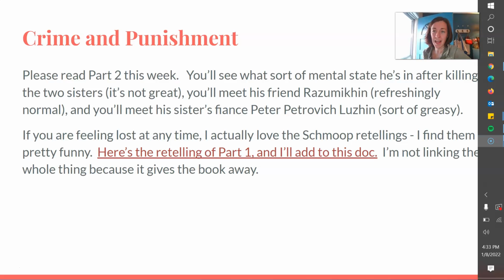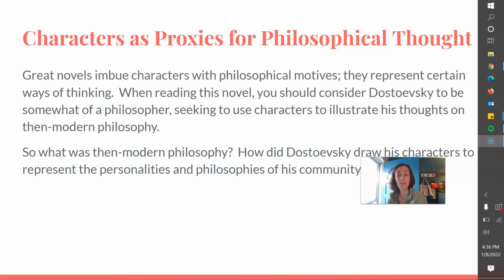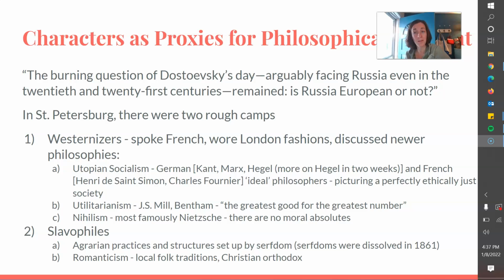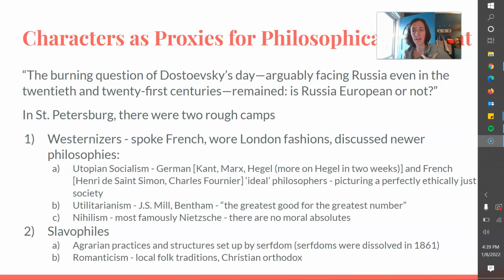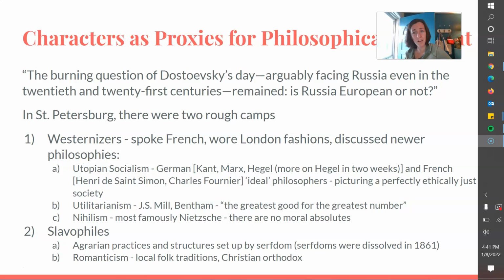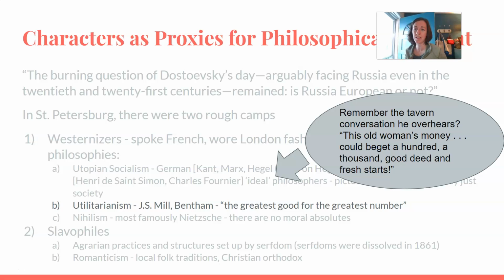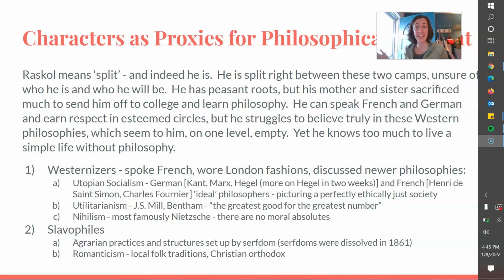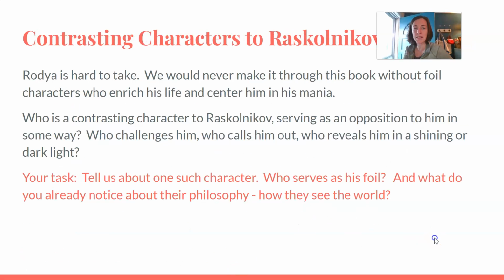Creative Analysis - Philosophy through Characters